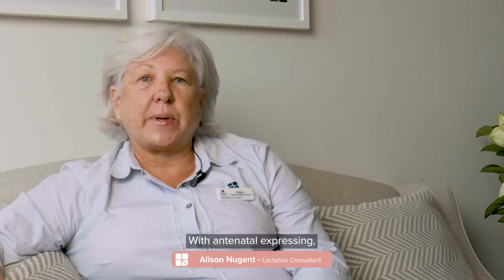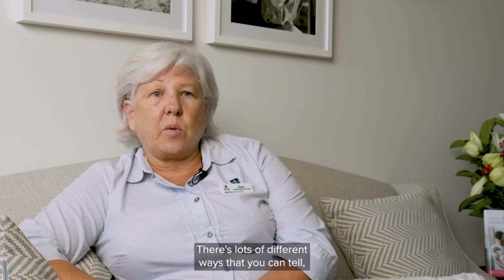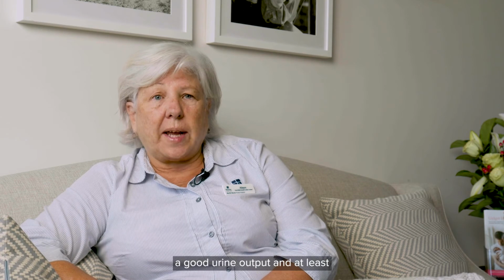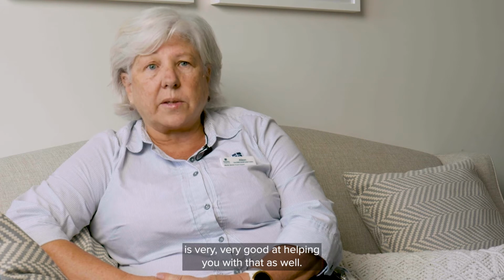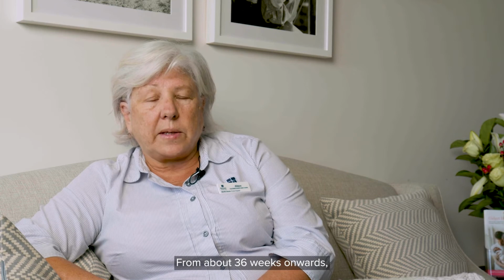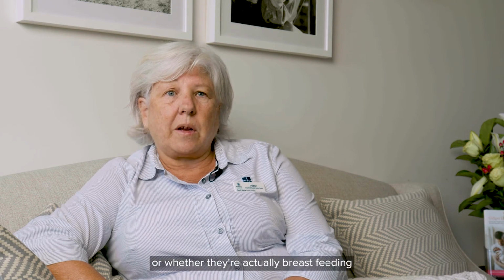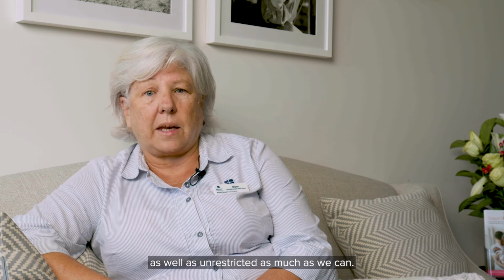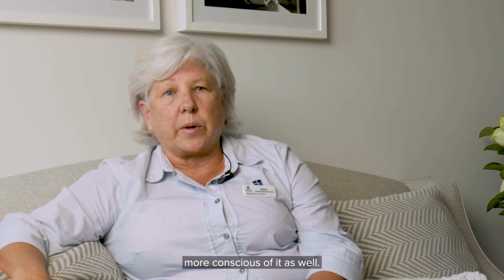North Shore Private Hospital Lactation